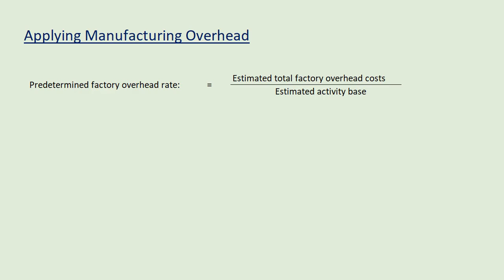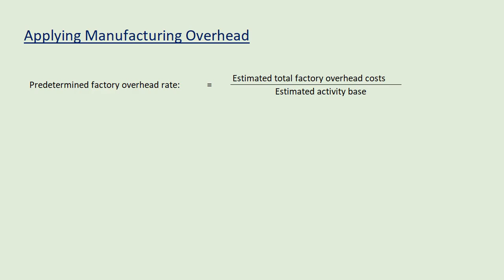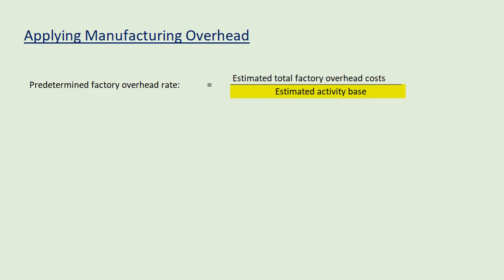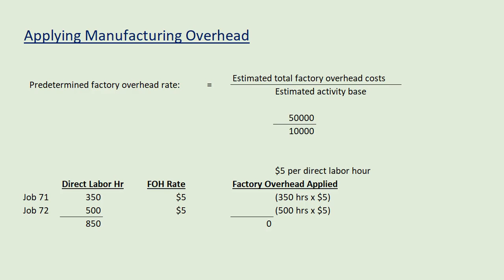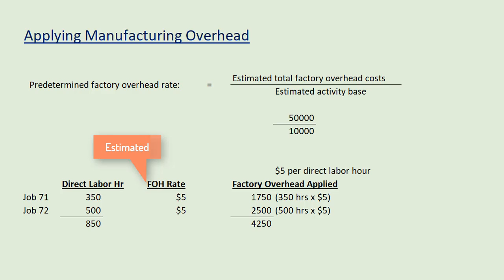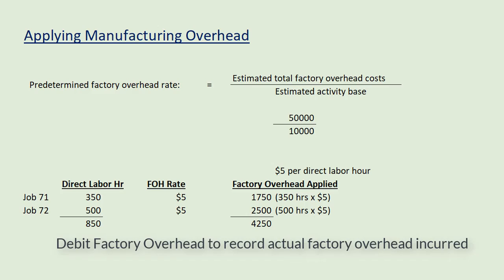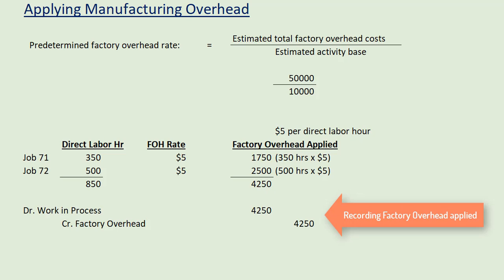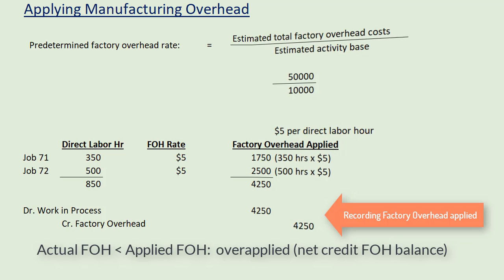CH 19 Applied FOH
Explanation of applied factory overhead